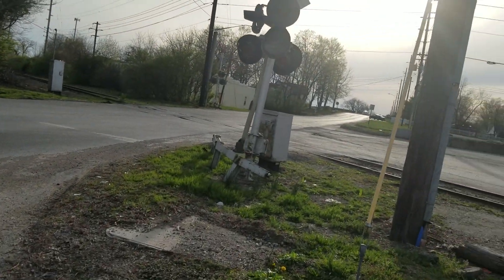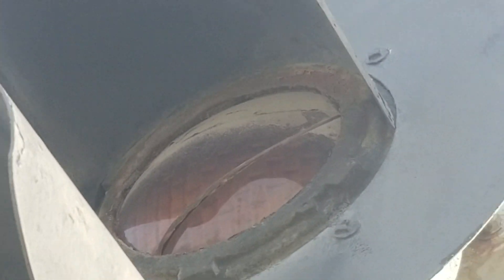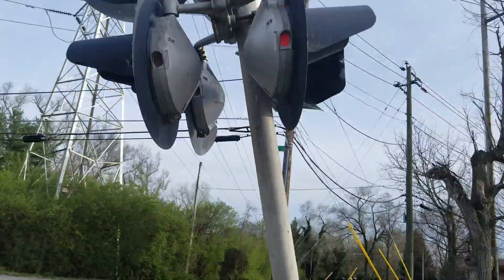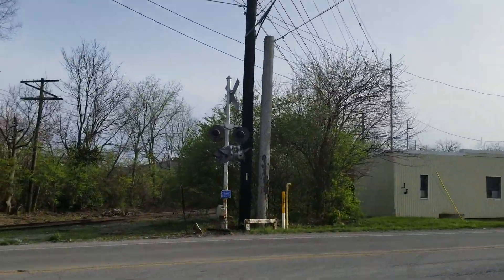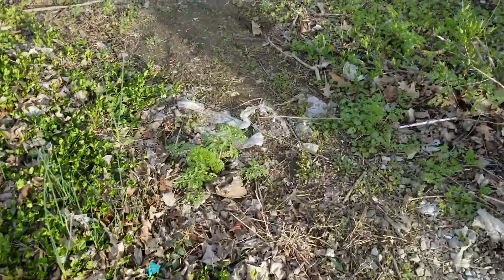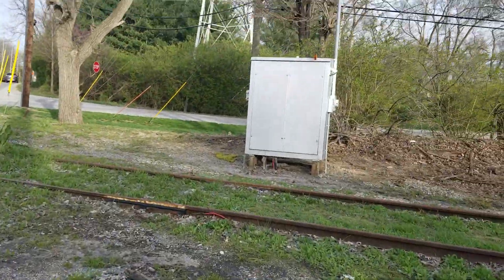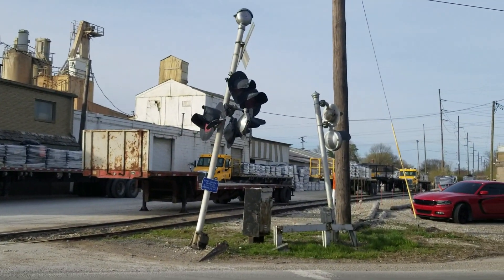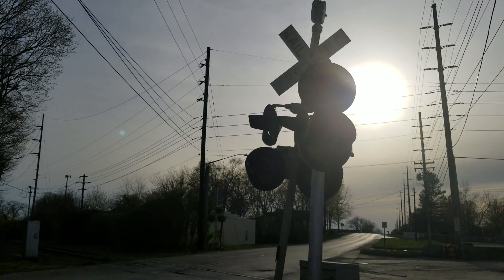(RRS Bell) 56th Street Crossing Tour, Indianapolis, IN